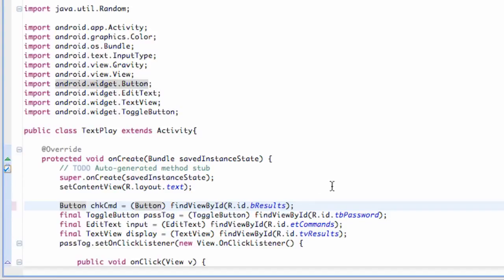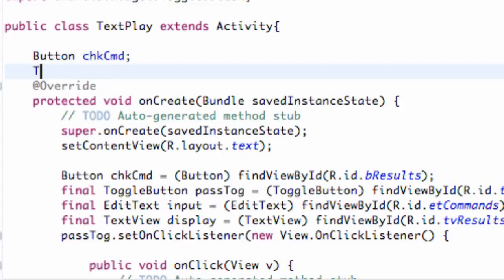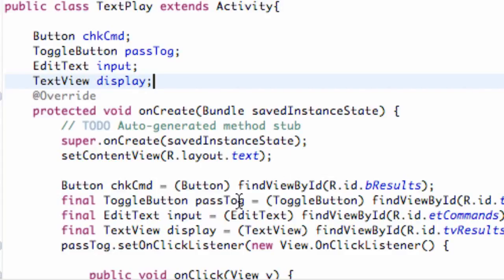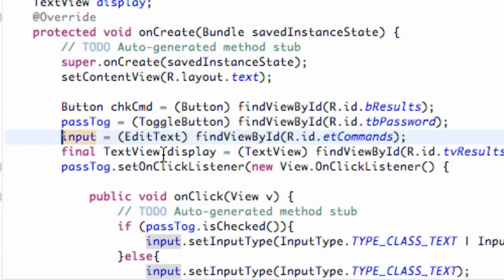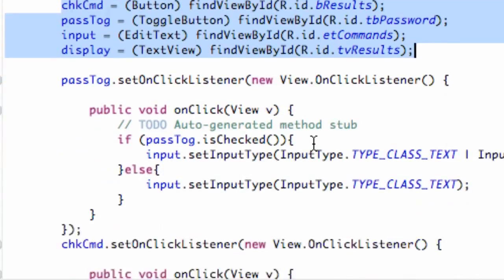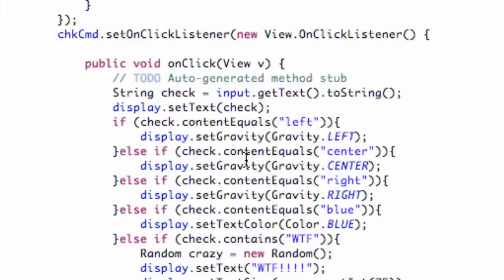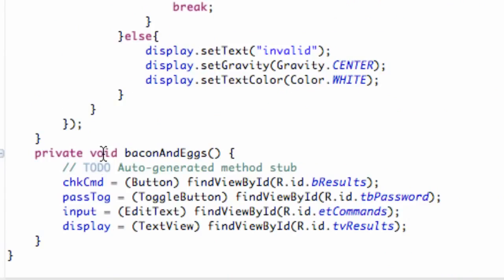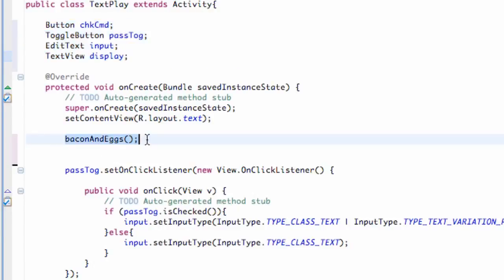Android Developing Applications Tutorial 33 Creating a Method